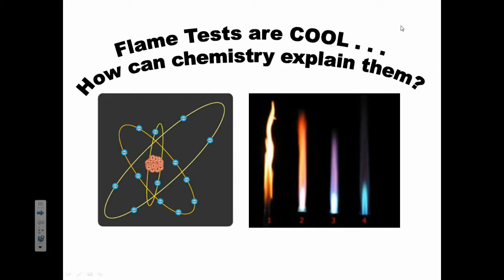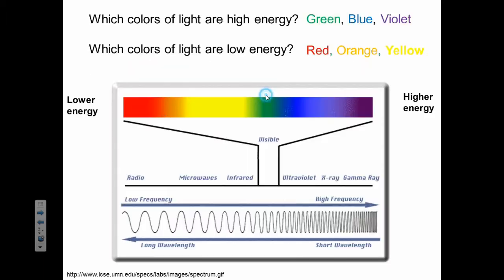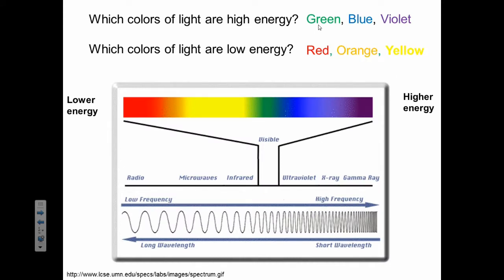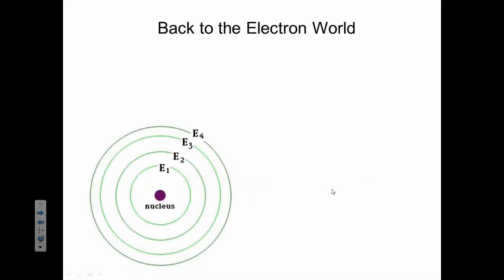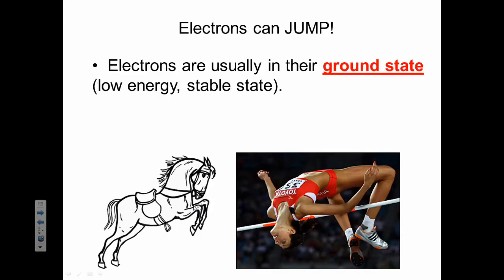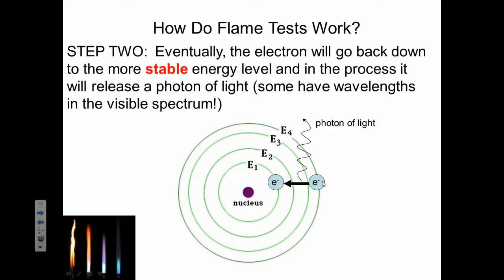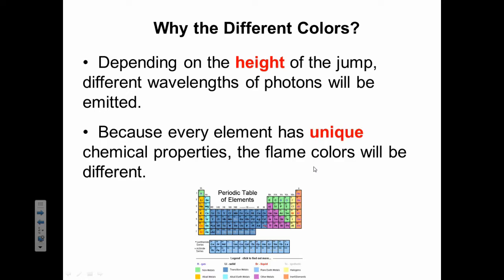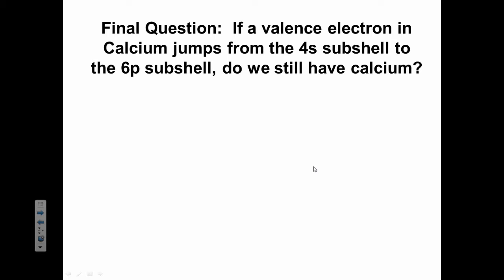Flame test chemistry notes